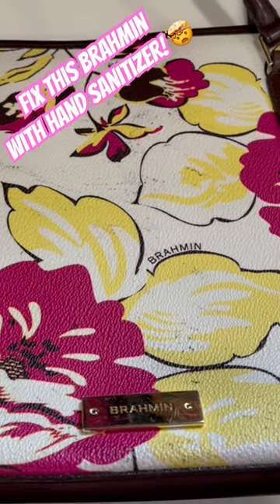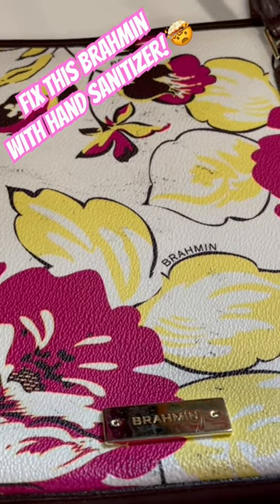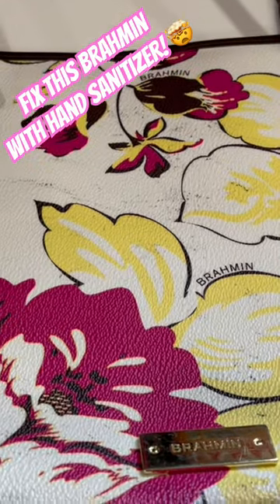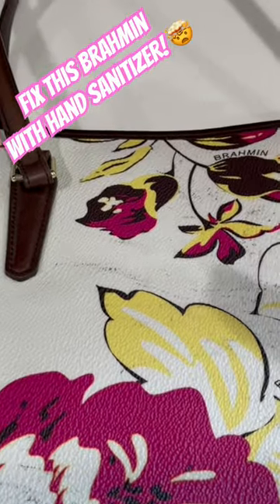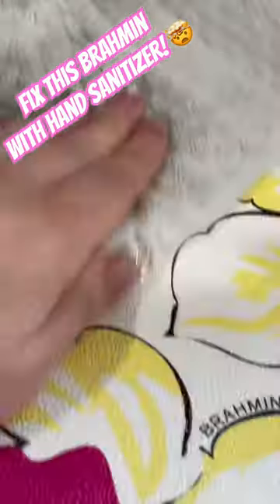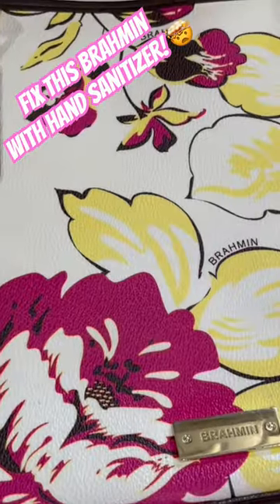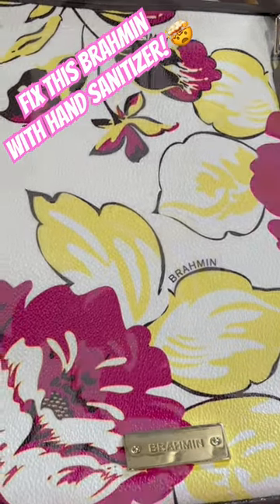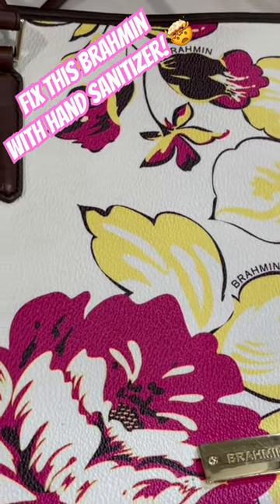Let’s fix this brahmin with hand sanitizer!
Make sure to only try this on patent leathers/pleathers or coated canvas (this bag) This may work on sealed pebble leathers, but do not try on raw leather it will stain the bag 👀😬